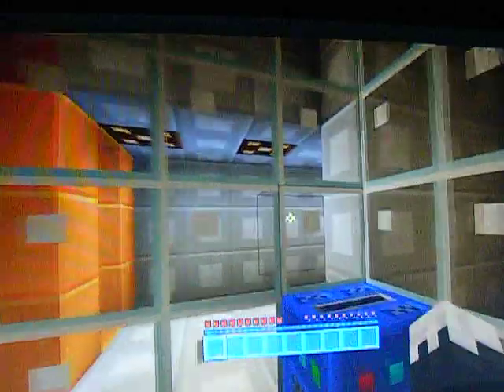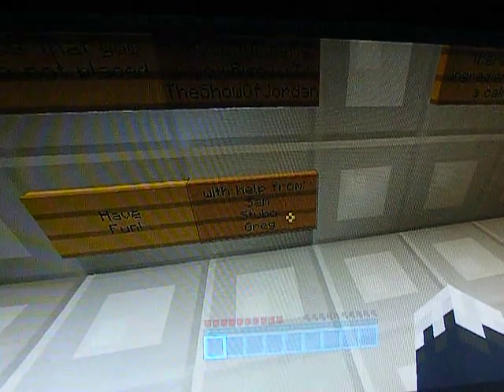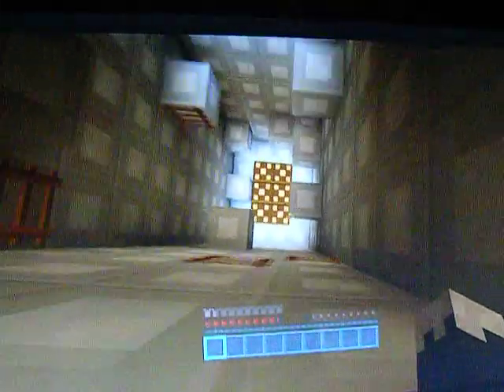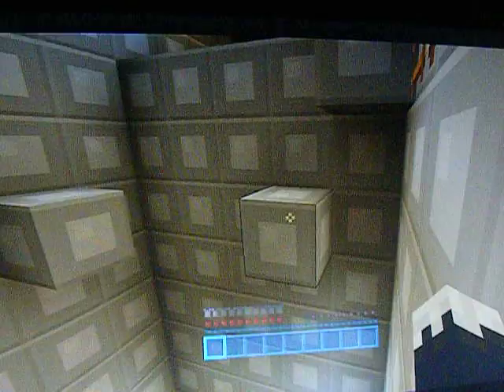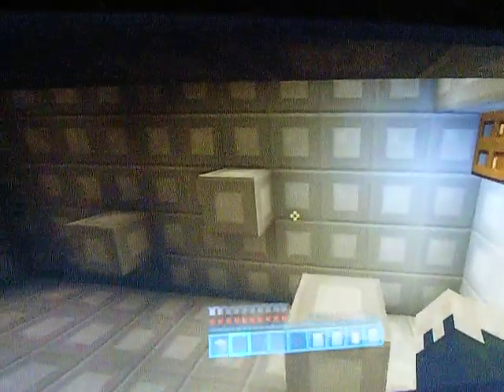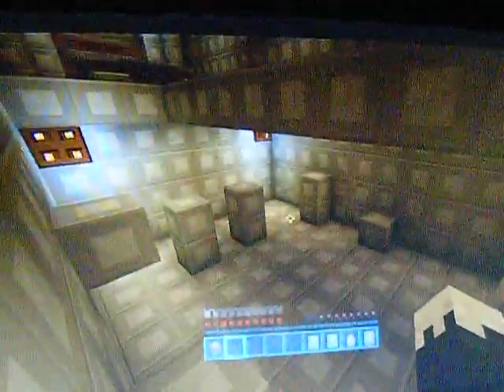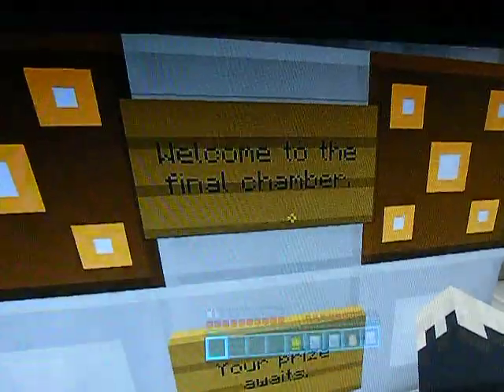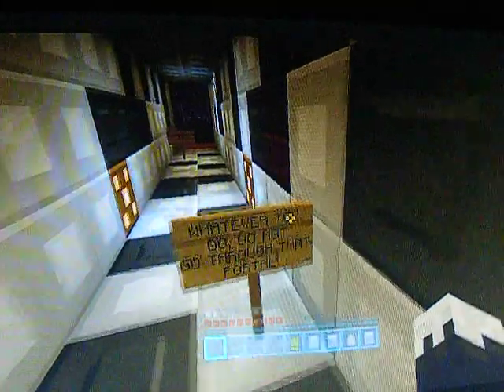minecraft portal 1 parcore puzzel map